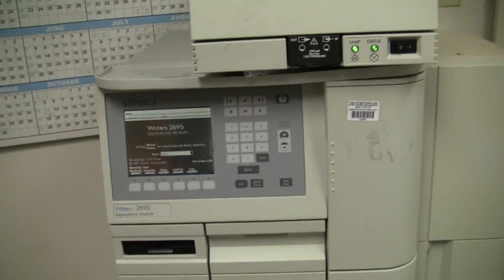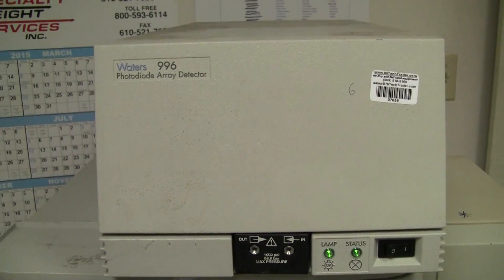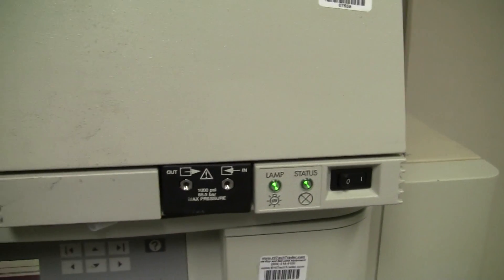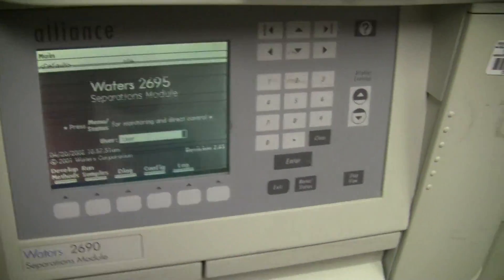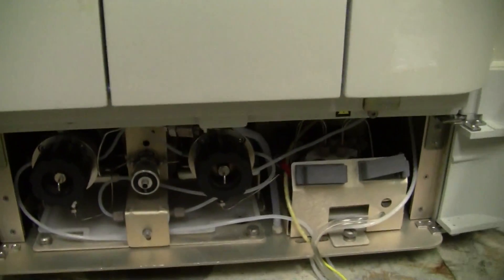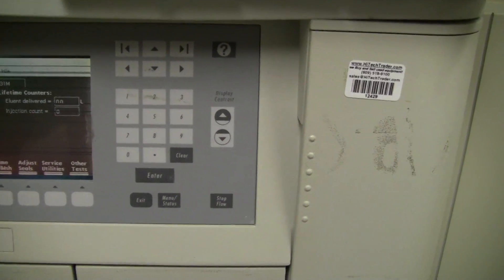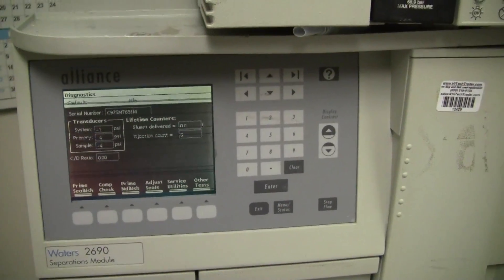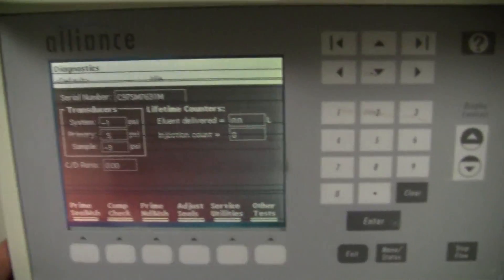Waters 2695 Alliance HPLC system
Waters 2695 Alliance HPLC System- demonstration
HPLC Systems for sale from Hitechtrader.com

HiTechTrader offers not only parts and accessories (like autosamplers, columns, column heaters/chillers, controllers, data servers, degassers, detectors, fraction collectors, prep, prep systems, pumps, scintillation, solvent recyclers, and valves), but we also offer complete HPLC systems for sale.

The most requested manufacturers are Agilent Technologies Inc., Beckman, and Waters Corporation.

Hitechtrader.com
136 Hulme Street